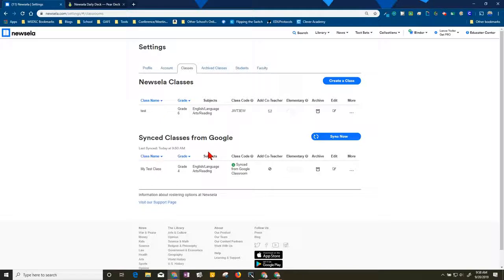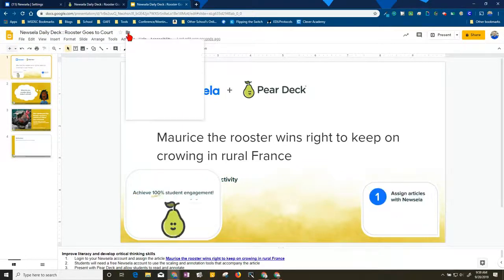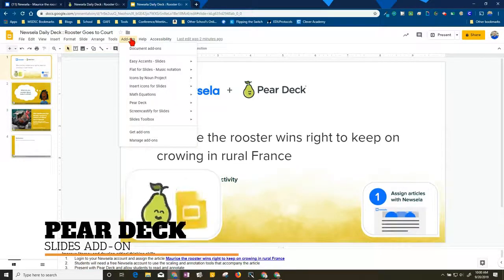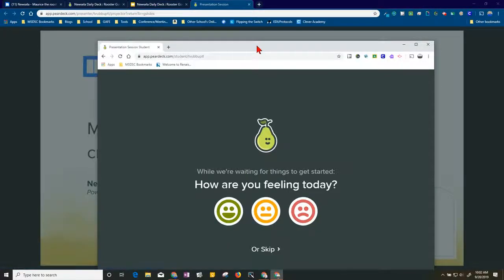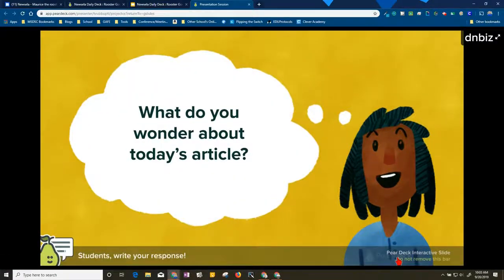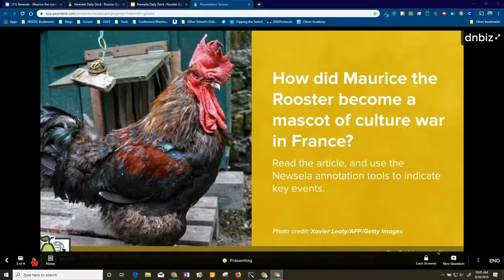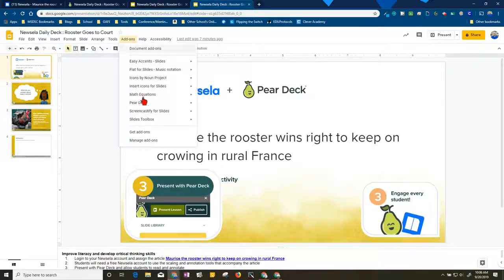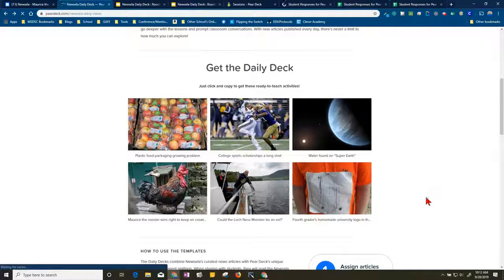Newsela Daily Deck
Newsela and Peardeck have joined forces to provide some awesome free resources for teachers to implement in the classroom. They've matched up Newsela articles with premade Peardeck activities so all the teacher has to do is download and launch them. This video features how to access the daily deck and launch them. These Peardeck lessons can be launched as either teacher or student paced.
Access the Newsela Daily Deck by visiting